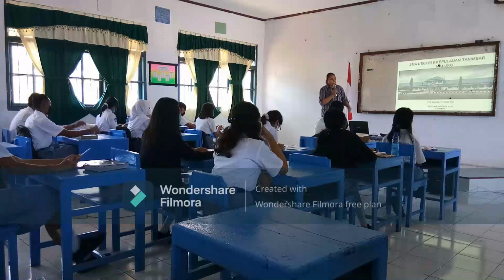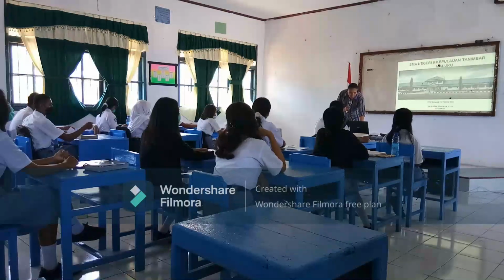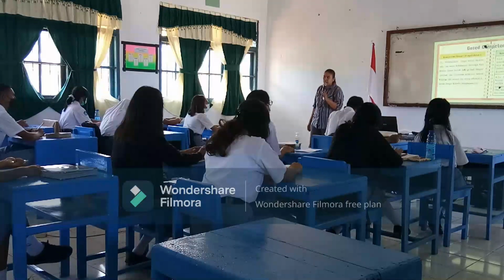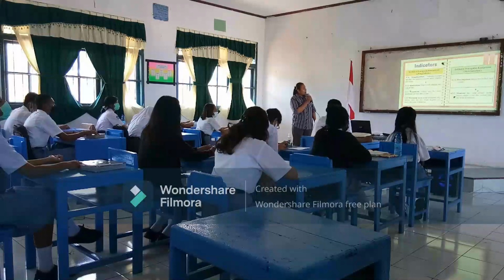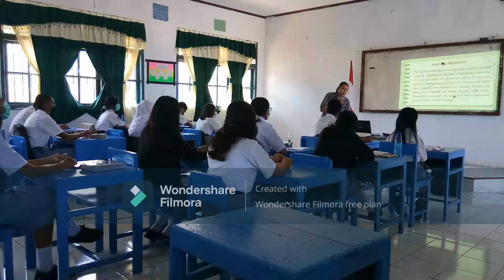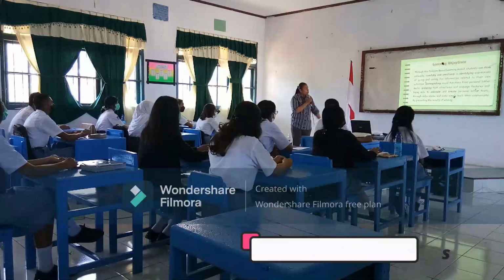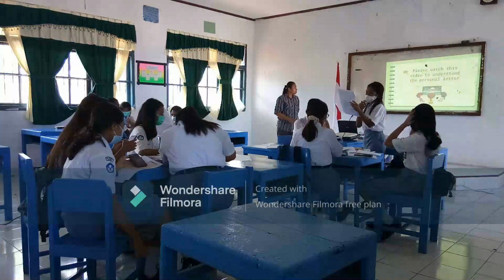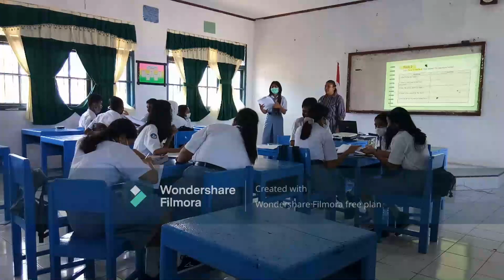PPL 1_PPG DALJAB IV_IIN ALFINA TENDEAN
Dibuat dengan Wondershare Filmora